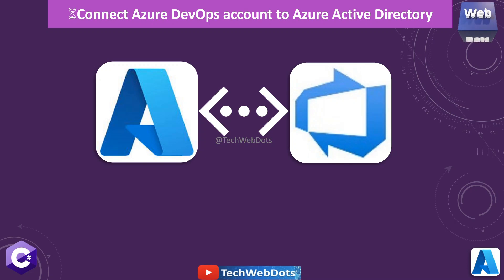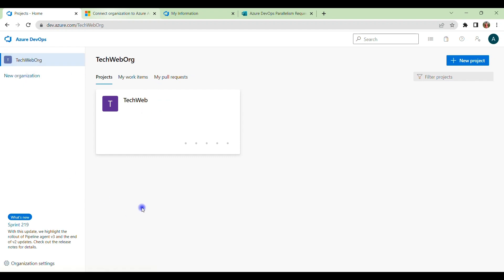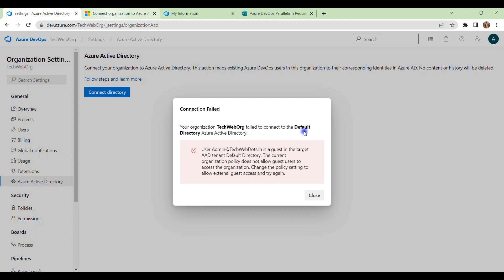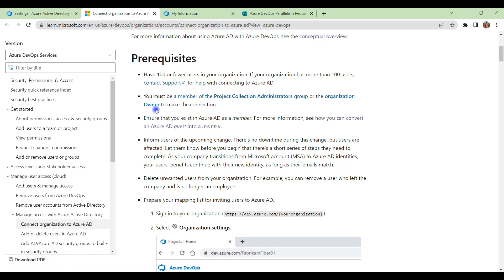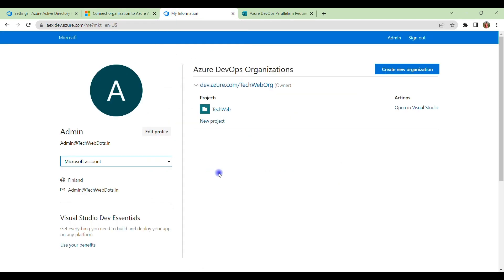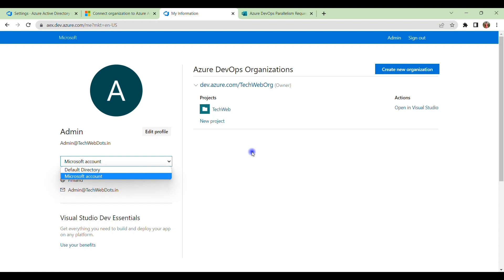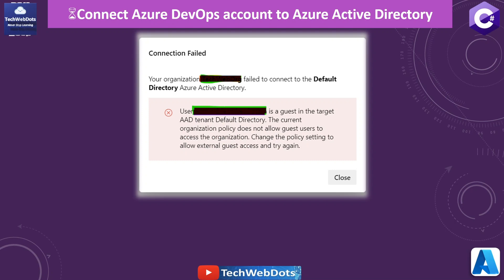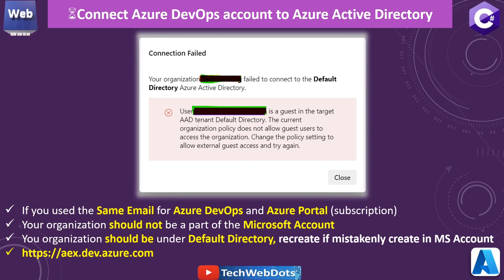Connect your Azure DevOps (ADO) organization to Azure Active Directory (AAD)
How to Connect Azure DevOps organization to Azure Active Directory

if any comes like given below, please follow the video and let us know if your problem solved or not.
Error : Your organization failed to connect to the Default Directory Azure Active Directory.

User is a guest in the target AAD tenant Default Directory. The current organization policy does not allow guest users to access the organization.
Change the policy setting to allow external guest access and try again.

Error : Failed to create a Personal Access Token for this user in Azure DevOps. Please deploy your app using the 'Other' deployment source instead of 'Azure DevOps'. After the app is created, open it and follow the instructions to get the token and deploy your app.”